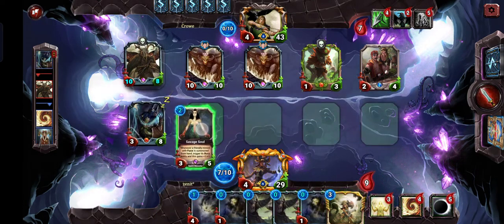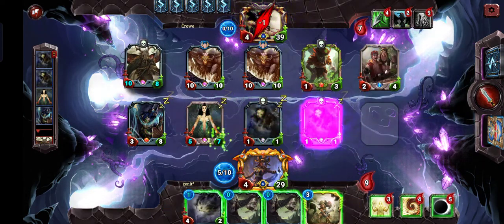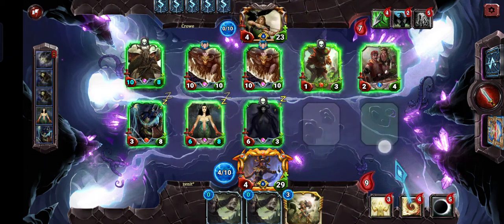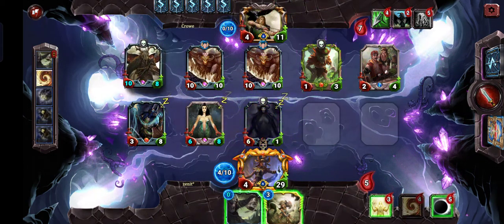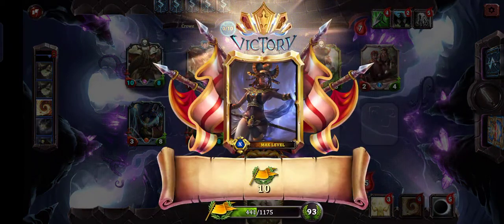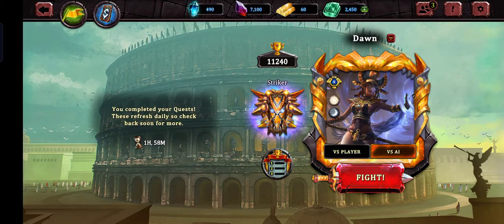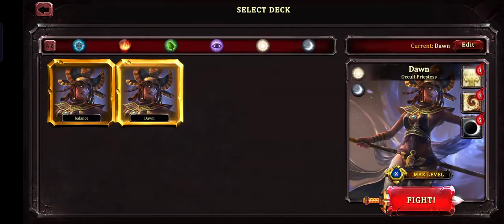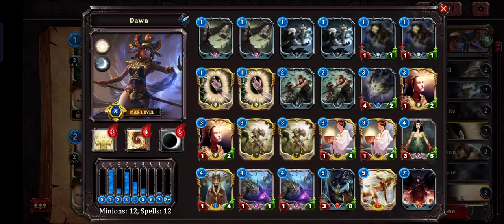Anubis Dawn combo / 48 DMG version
Runestrike CCG